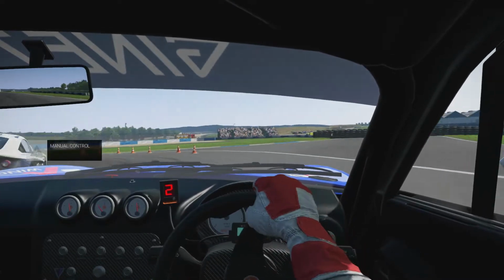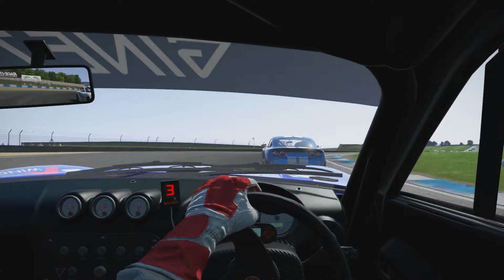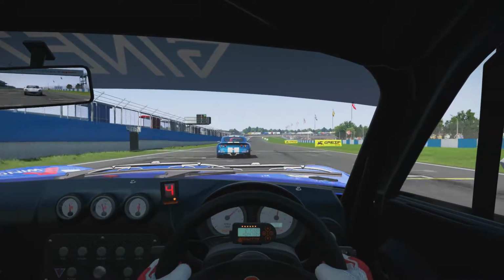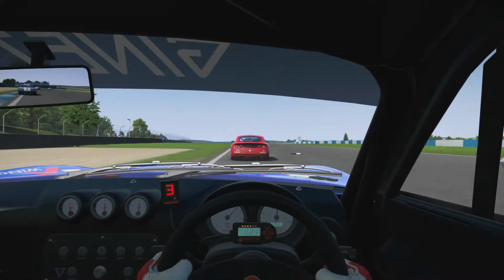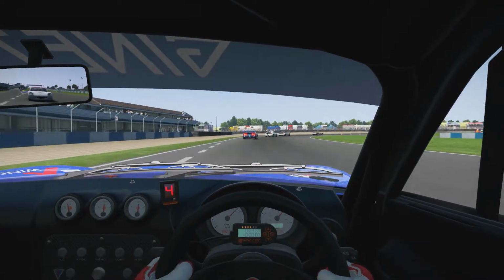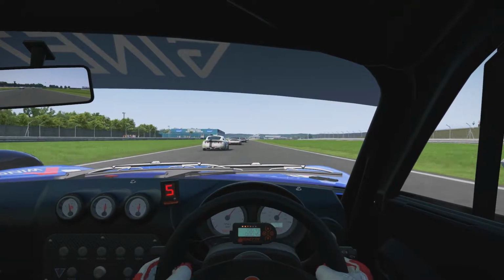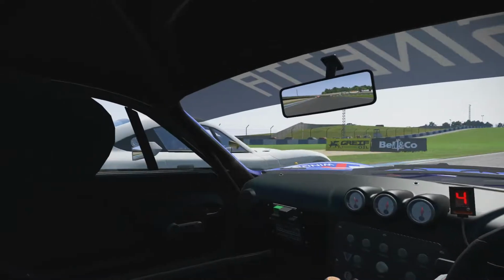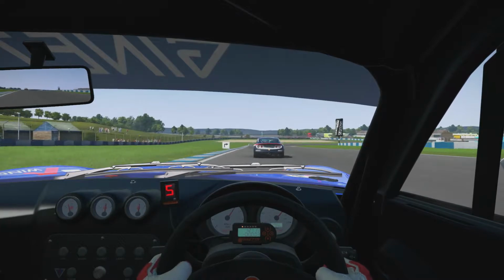Race Sim Saturday #01 - Ginnetta G40 Junior @ Donington Park GP [Project Cars]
Welcome to the first ever episode of Race Sim Saturday. In this episode we have a 5 lap race against the AI in Project Cars with the Ginetta G40 Junior around Donington Park GP.

AI Difficulty: 100%
Build #: 917